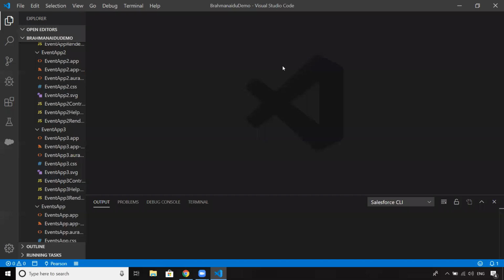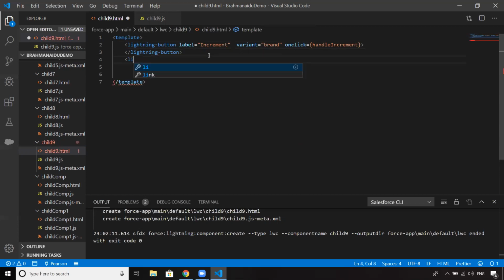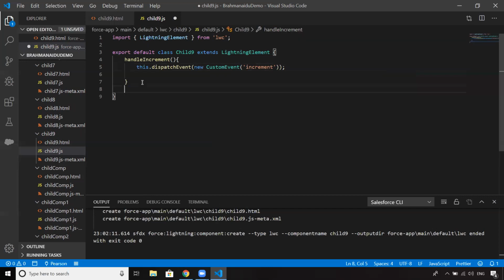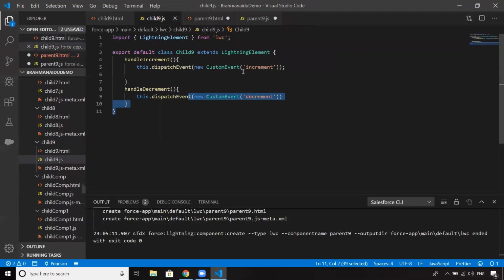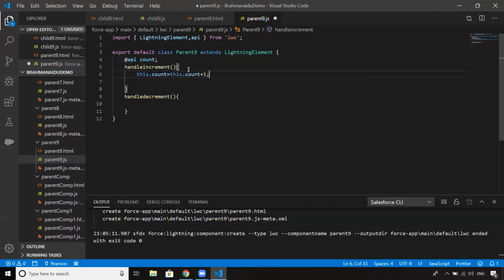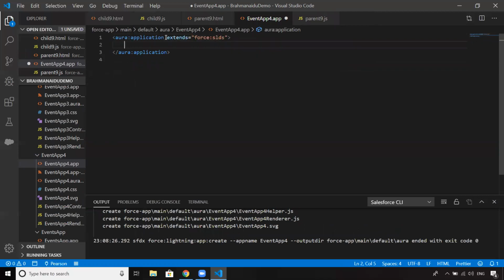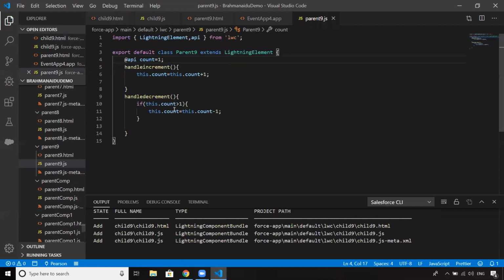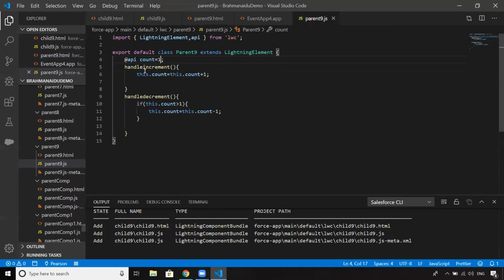How to increment and decrement the count value in Salesforce LWC